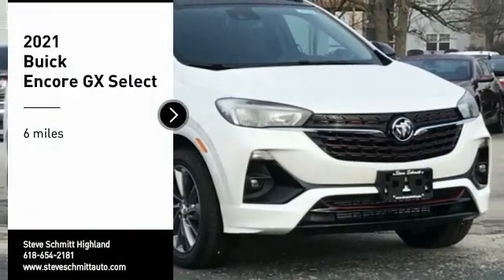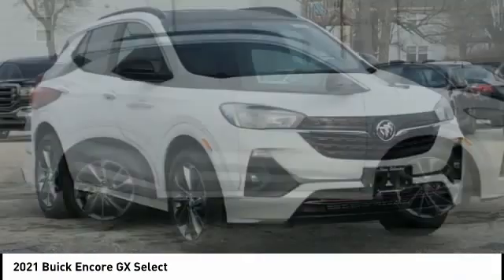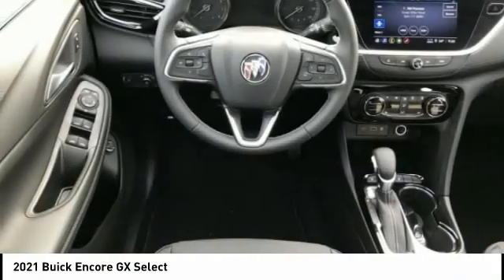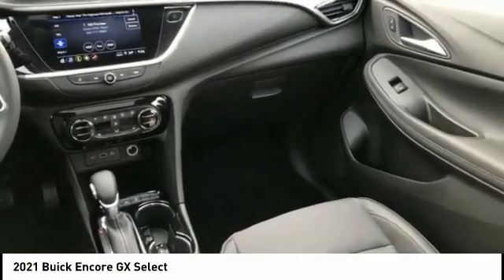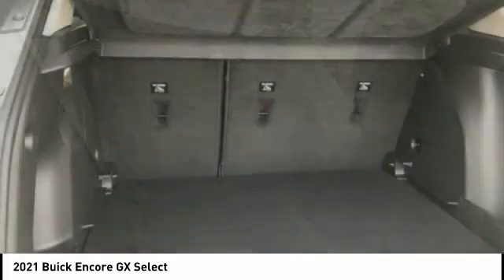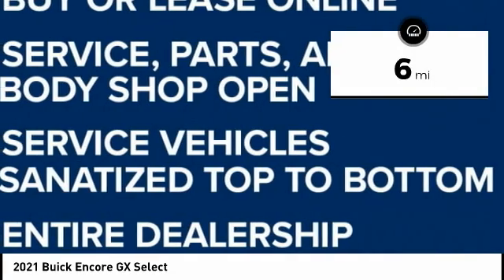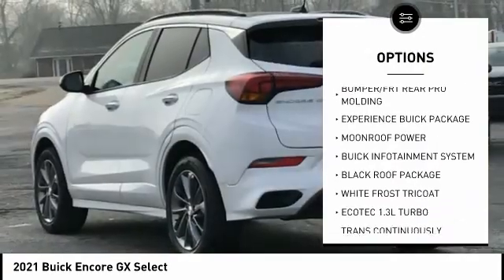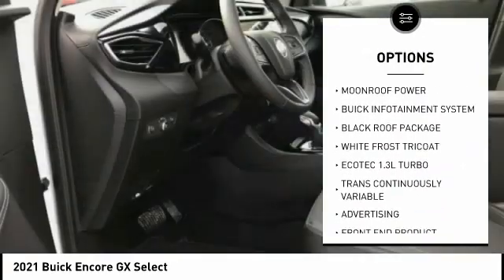2021 Buick Encore GX Highland IL 34648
2021 Buick Encore GX Select

2021 Buick Encore GX Select 4D Sport Utility ECOTEC 1.3L Turbo FWD White Frost Tricoat 30/32 City/Highway MPG